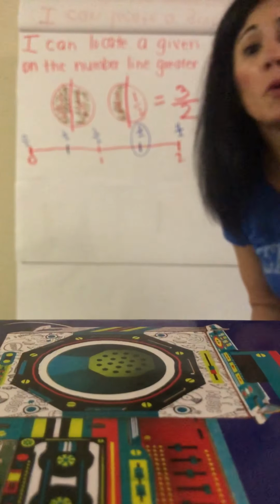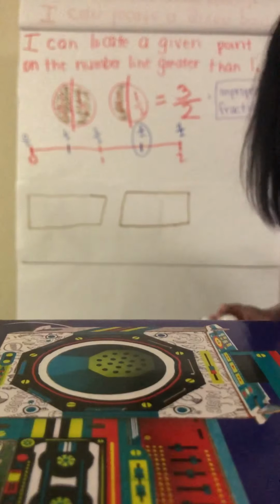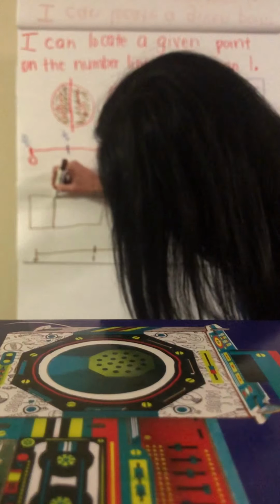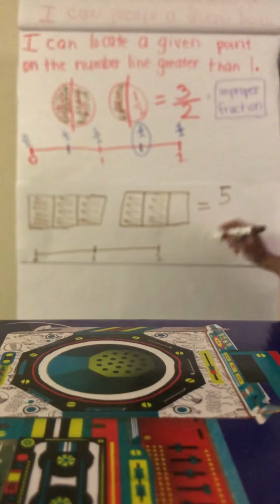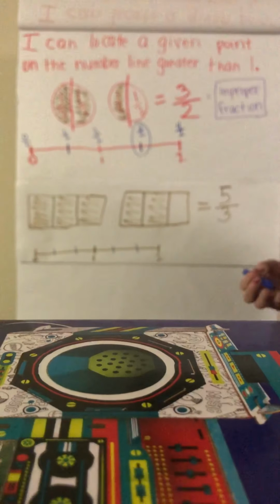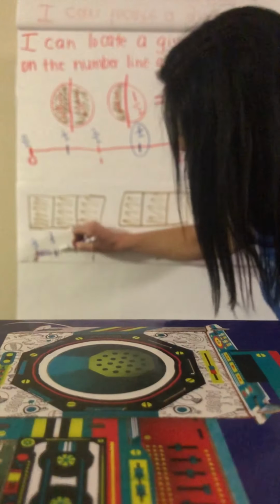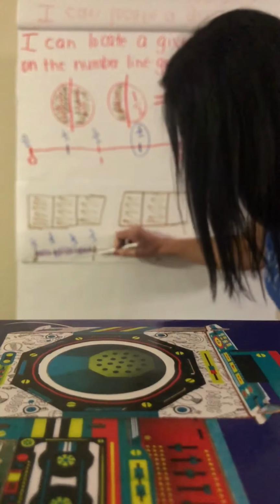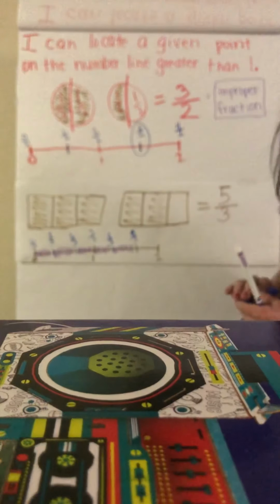April 25, 2020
Math 4/28/2020-watch second